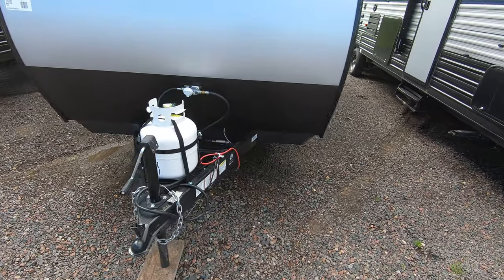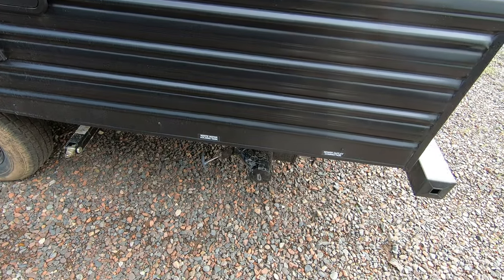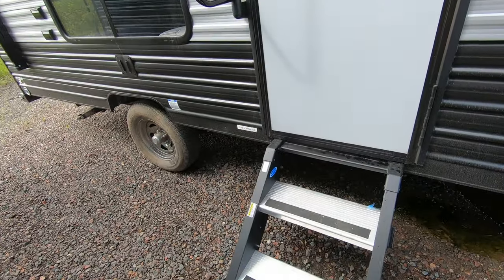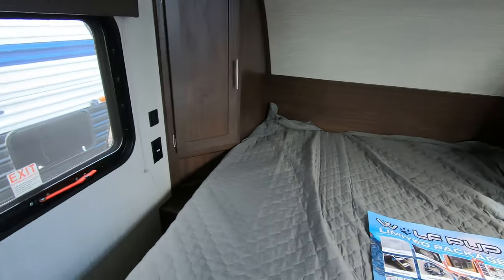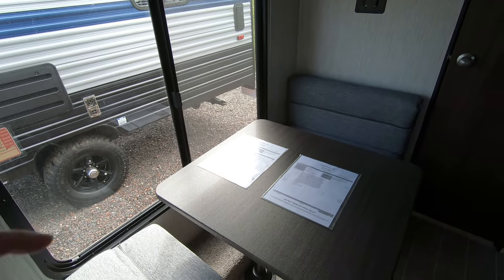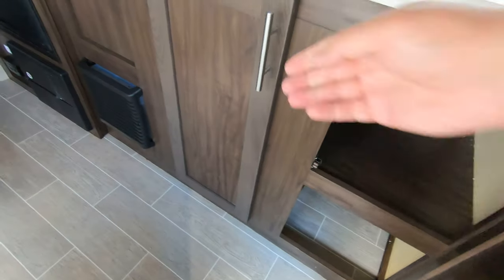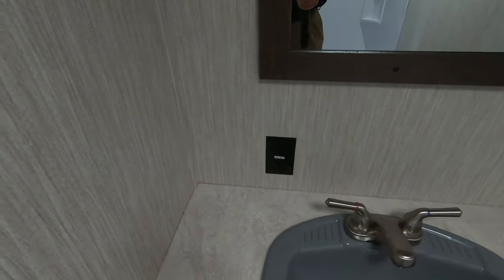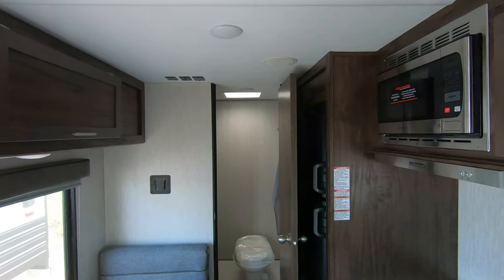2020 Wolf Pup 16FQ Travel Trailer with Slide